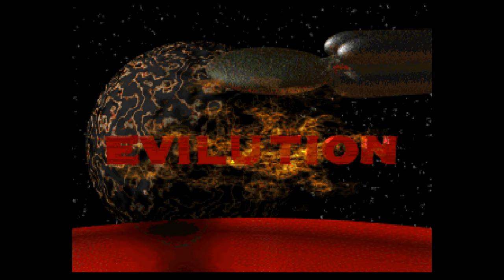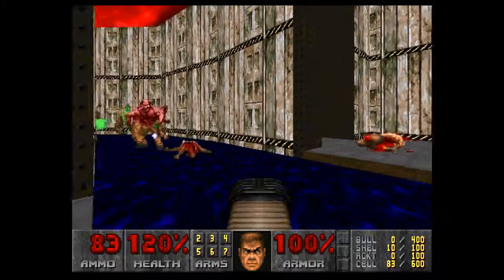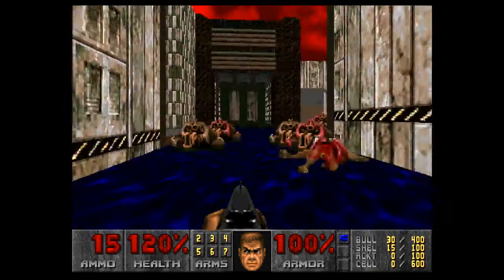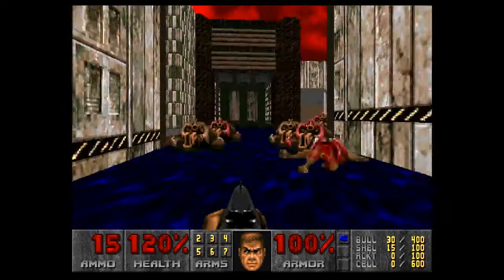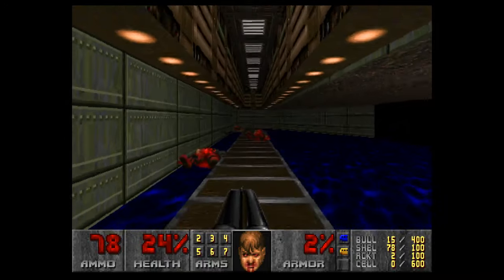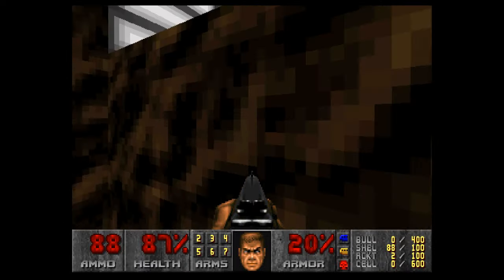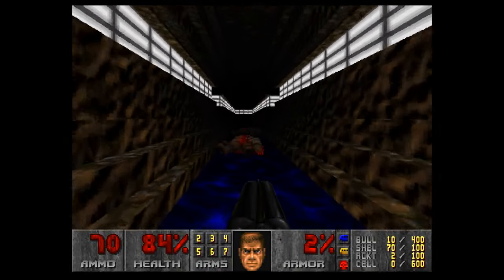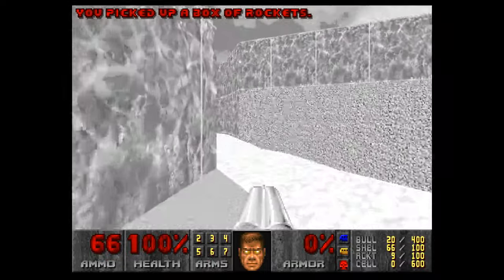Final Doom - TNT Evilution - Map #22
Got the feeling that the creator of this map doesn't like you or me very much.